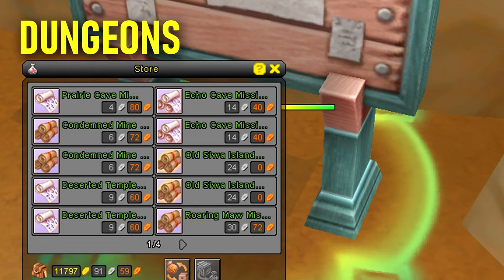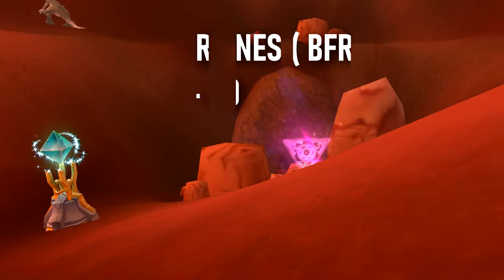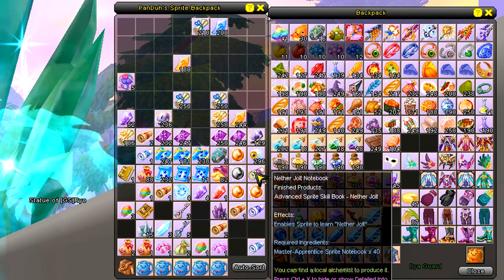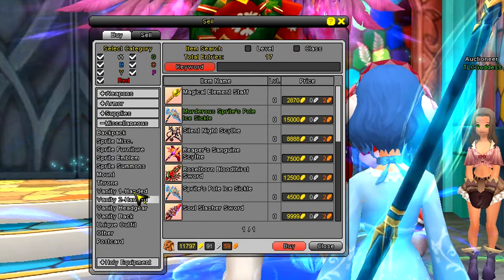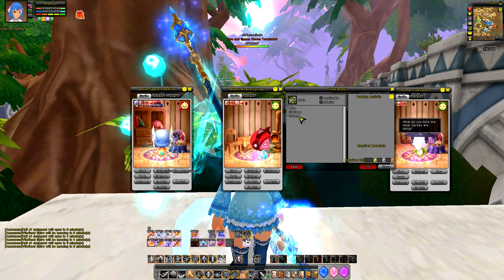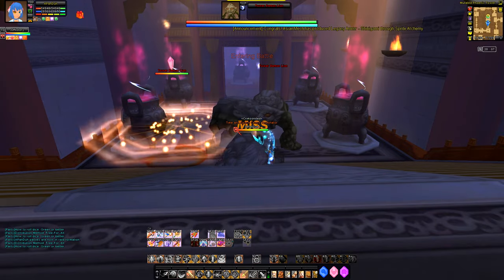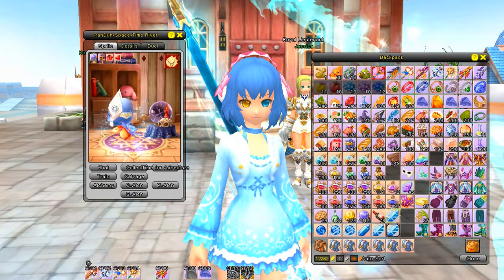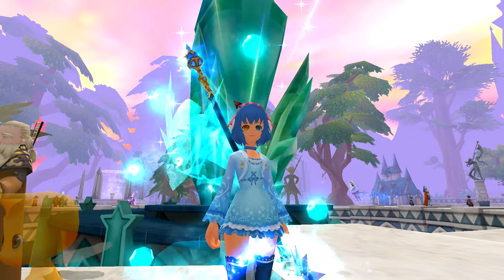Grand Fantasia EN - How To Make Gold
Hey guys, PanDuh here! Another tutorial for you this time on how to make gold and clays in Grand Fantasia. A lot of you veterans will probably know most of these techniques but this is geared more towards newer players or those who do not know these ways. Cya later :D

P.S. shout-out to EveEcho for the amazing thumbnail! Her Instagram is in the description so check it out

Welcome to JJHistory Gaming Channel. Here we play Grand Fantasia , APB Reloaded & a lot more games to come , I started my channel with Grand Fantasia ,I have since expanded my channel to not just one game but multiple games. I will continue to play more & more games like Ark, The Forest, Unturn, Garry's Mod & so much more. Thank you and hope you join me! :D